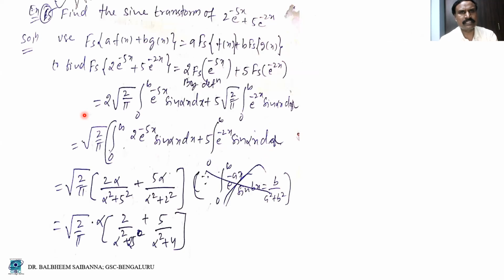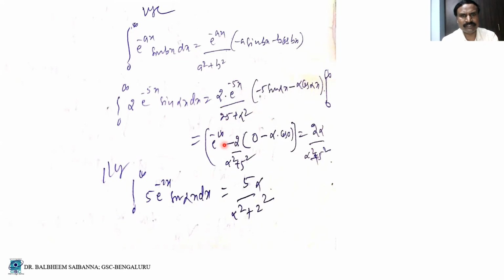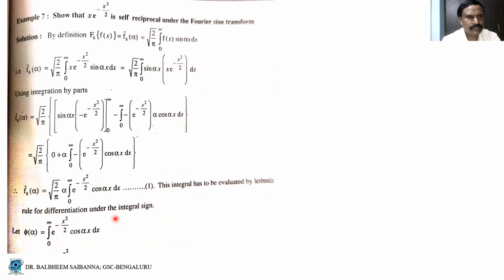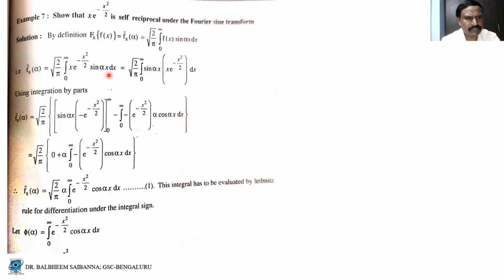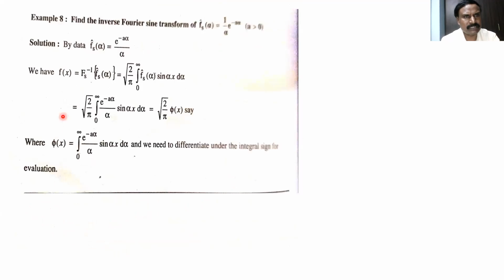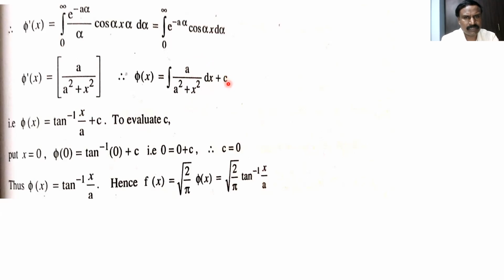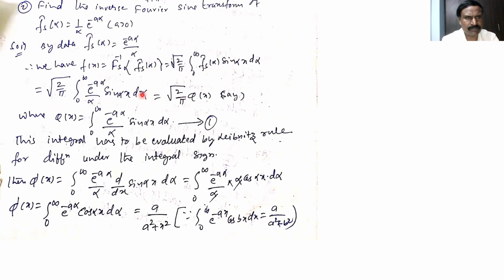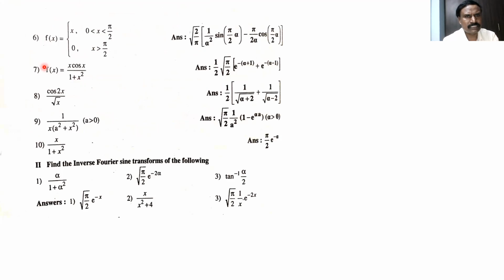FOURIER CLASS 10| 5TH SEM| GSC BENGALURU